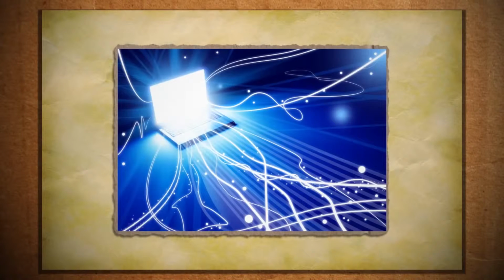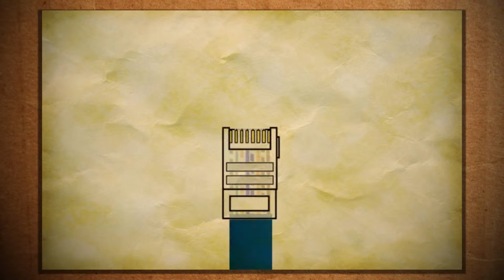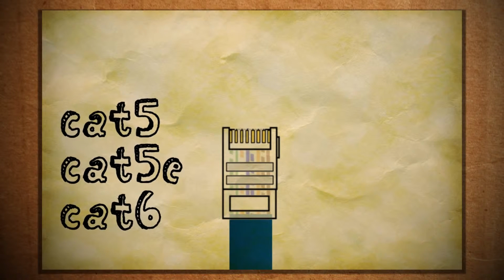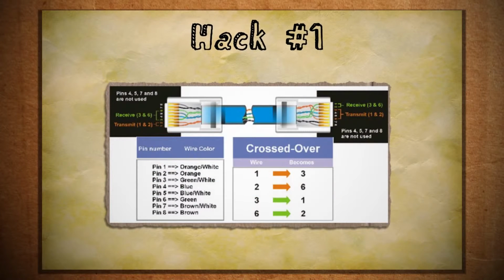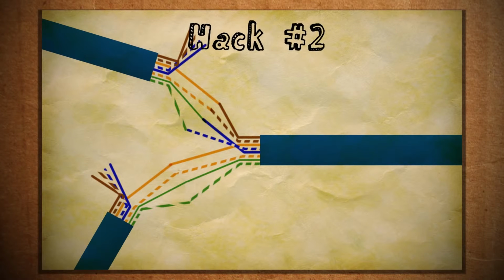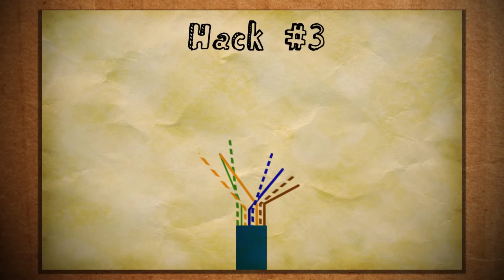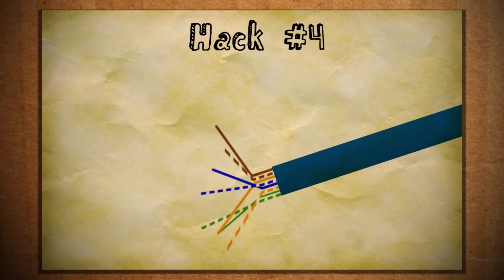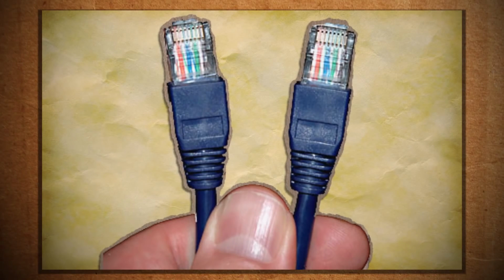4 Clever Ethernet Cable Hacks